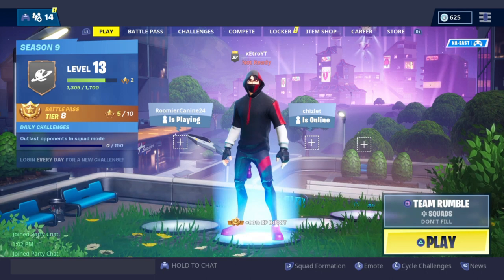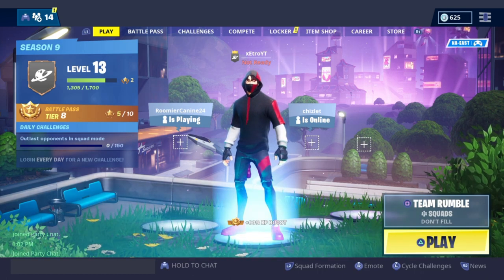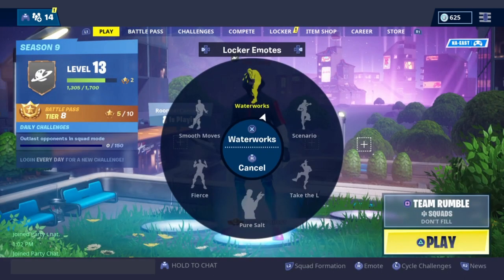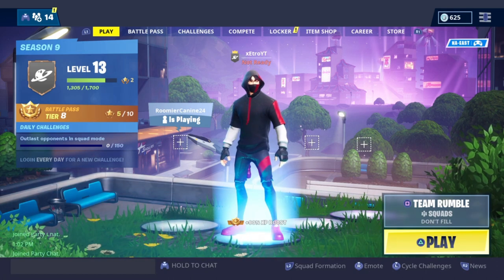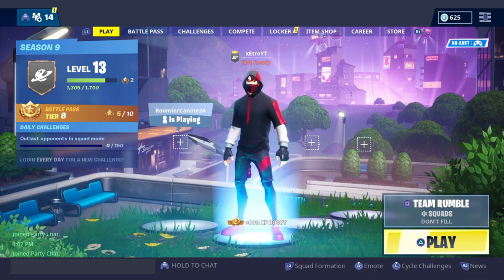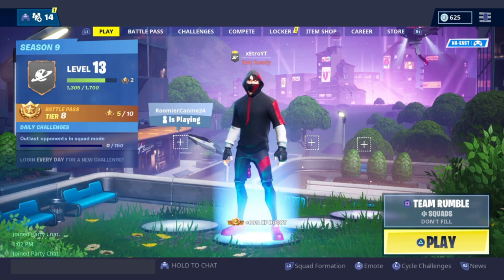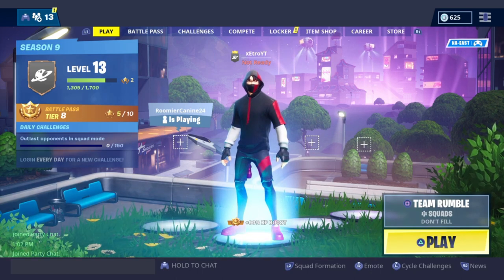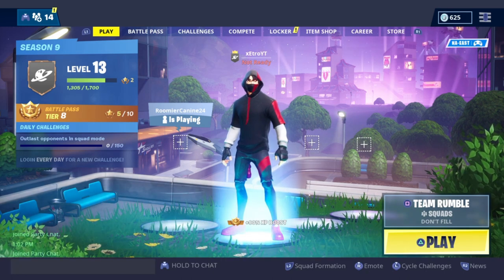How to get the IKONIK skin in Fortnite Easiest Method! (No Scam)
This is how you can get the exclusive Ikonik skin, follow this link to be directed towards the buyer